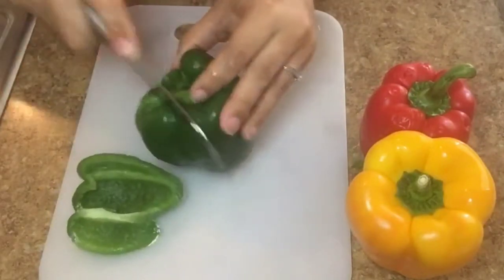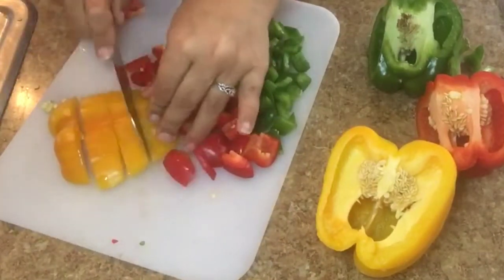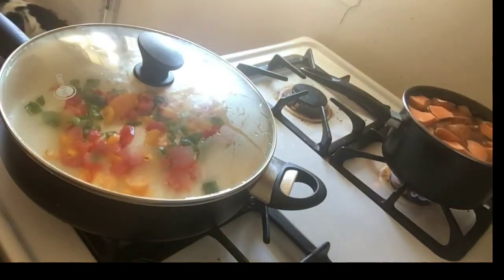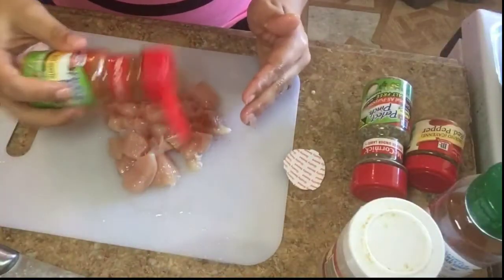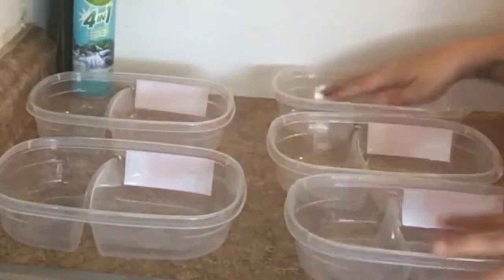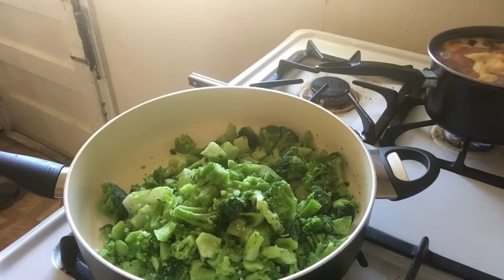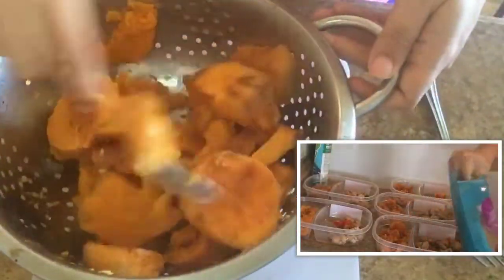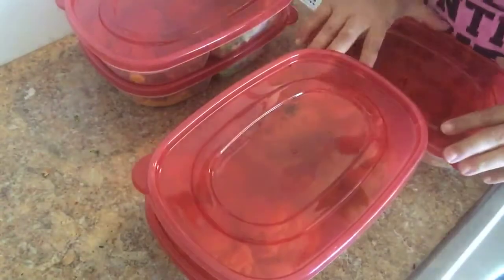My Super Easy Meal Prep- Lunch Edition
Hey Guys!!

This video is showing you my super easy meal prep! I forgot to take a before picture of the products used but as simply as everrr I used:

-No hormones Chicken Breast (5)
-One Full Bag of Cut Broccoli which makes about 5 servings
-(2) big sweet potatoes
-(5) Meal Prep Containers

*All Purpose Seasoning No Salt, Cayenne Pepper, Rotisserie Seasoning were used on the chicken*
Sweet Potatoes:
Cinnamon, Agave, and Light Brown Sugar
Broccoli:
Coconut oil, All Purpose Seasoning, and mince Garlic
Hope you guys enjoy this Super Easy Meal Prep-Lunch Edition! Thank you all for the continued support.